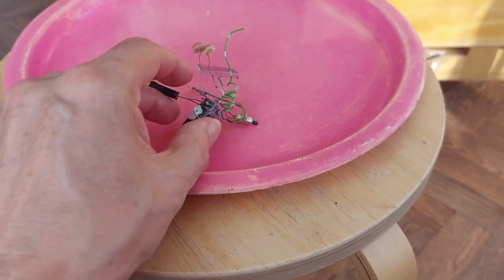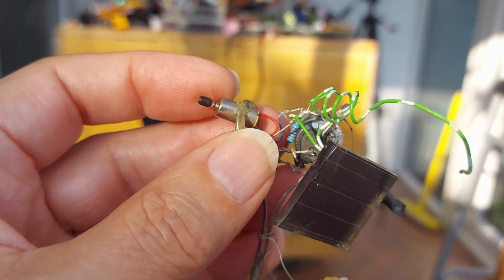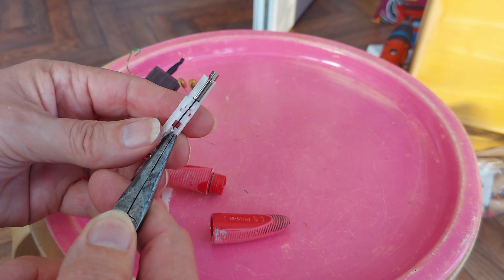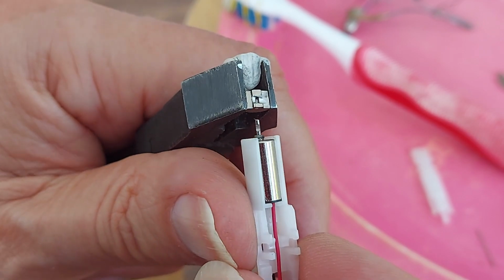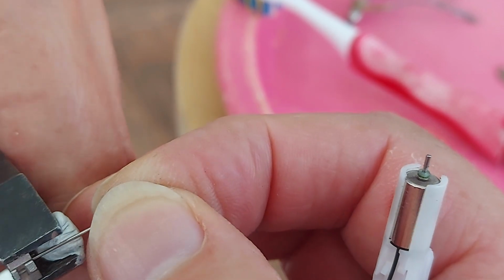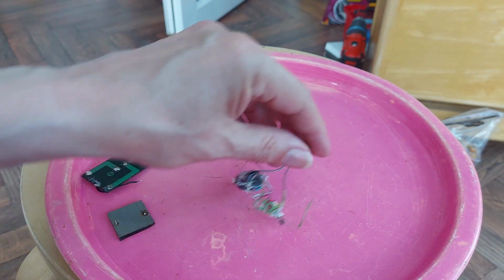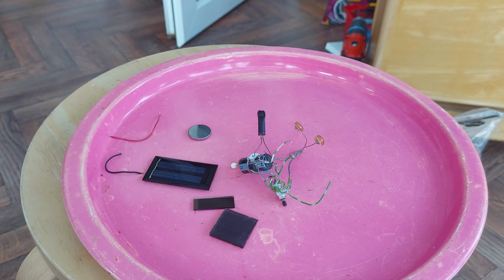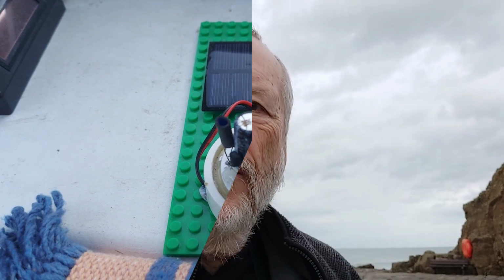My Old BEAM Bot has died 😢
My Old BEAM Bot has died 😢 but don't panic. New video tomorrow 😁

Some people have said they didn't get a manual with their kit.